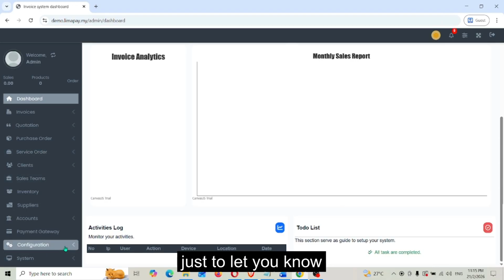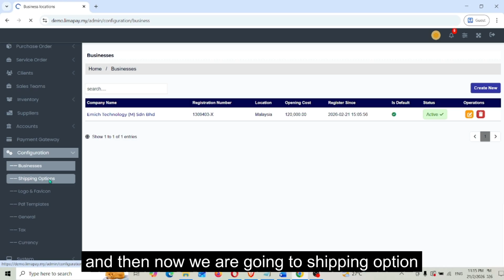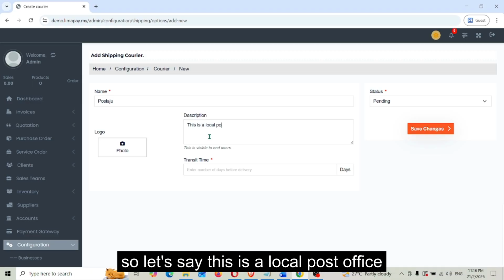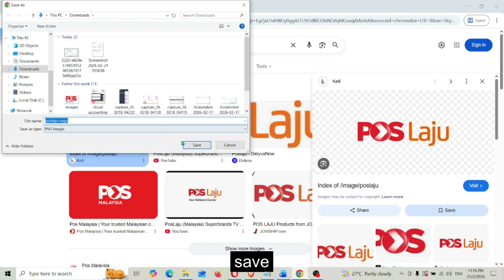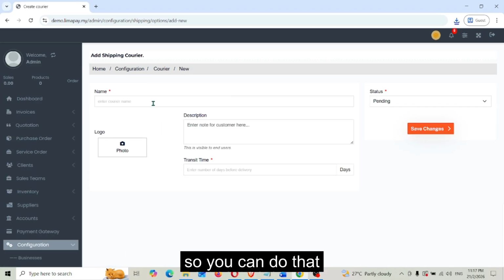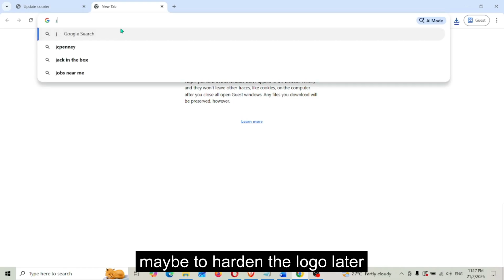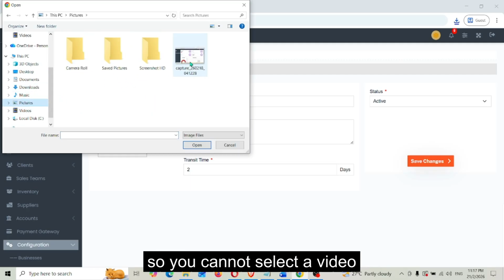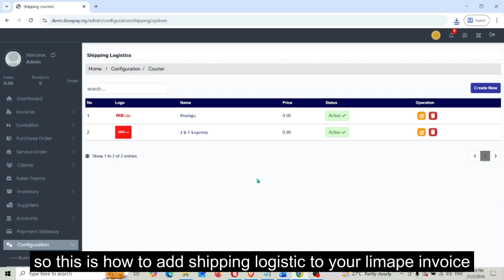LimaPay Tutorial #5 – Adding Logistic & Shipping Providers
In this video, we guide you through the process of adding and managing logistic carriers in the LimaPay Invoice System.

If your business involves product delivery or shipping, setting up logistic carriers correctly ensures smooth order fulfillment and accurate documentation.

🔹 In this tutorial, you will learn:
• How to add a new logistic carrier
• Configuring carrier details
• Managing shipping information
• Updating or editing carrier records
• Best practices for organized delivery management

Proper logistic setup helps businesses streamline shipping operations and maintain accurate records for invoicing and reporting.

This tutorial is ideal for eCommerce businesses, SMEs, and product-based companies using LimaPay.

📌 Watch the full LimaPay Tutorial Series for step-by-step guidance on mastering the system.